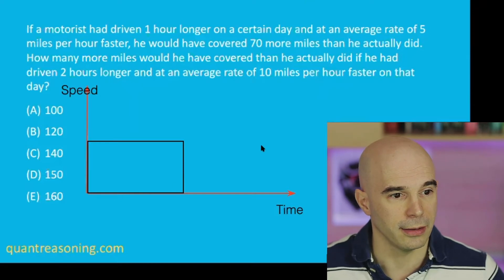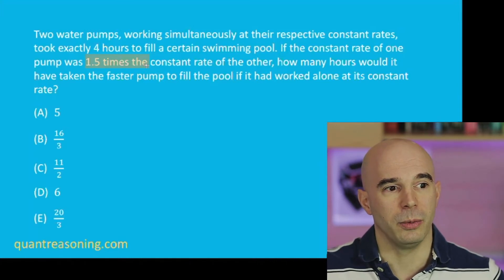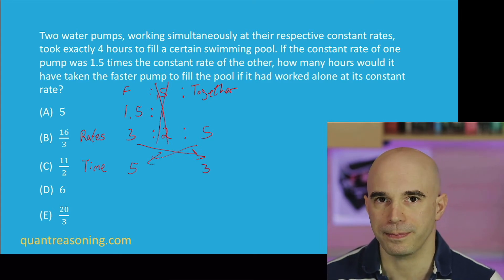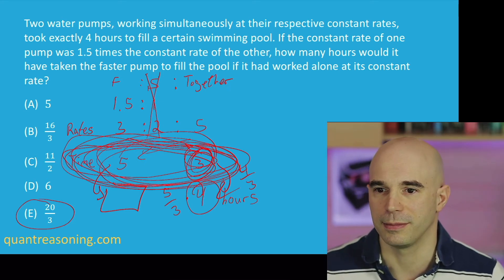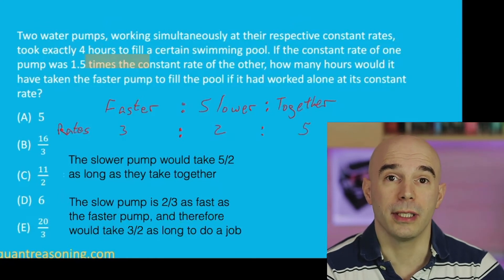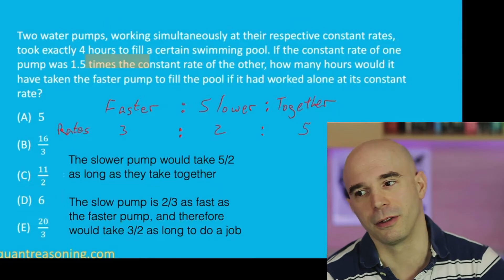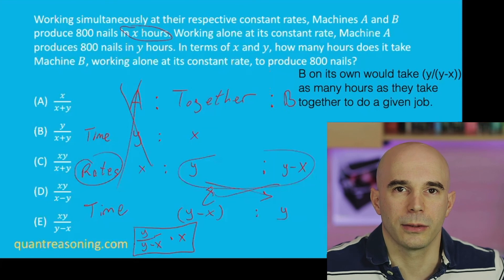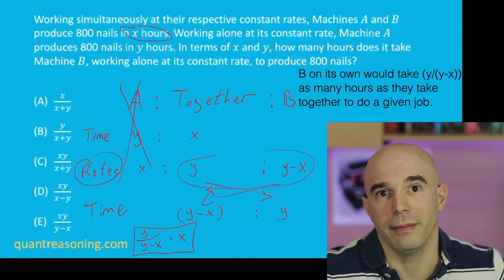Rate Work Word Problems Unique Approaches: Quant Reasoning AMA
0:00 Intro

0:26 If a motorist had driven 1 hour longer on a certain day and at an average rate of 5 miles per hour faster, he would have covered 70 more miles than he actually did. How many more miles would he have covered than he actually did if he had driven 2 hours longer and at an average rate of 10 miles per hour faster on that day?

7:30 Two water pumps, working simultaneously at their respective constant rates, took exactly four hours to fill a certain swimming pool. If the constant rate of one pump was 1.5 times the constant rate of the other, how many hours would it have taken the faster pump to fill the pool if it had worked alone at it's constant rate?

15:45 Aaron will jog from home at x miles per hour and then walk back home by the same route at y miles per hour. How many miles from home can Aaron jog so that he spends a total of t hours jogging and walking?

21:55 Working simultaneously at their respective constant rates, Machines A and B produce 800 nails in x hours. Working alone at its constant rate, Machine A produces 800 nails in y hours. In terms of x and y, how many hours does it take Machine B, working alone at its constant rate, to produce 800 nails?

34:02 Recap